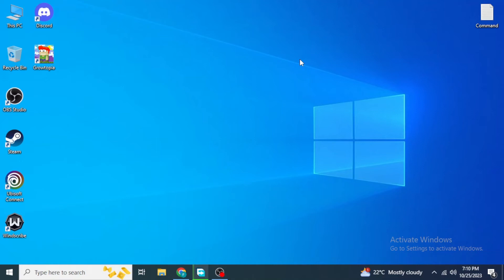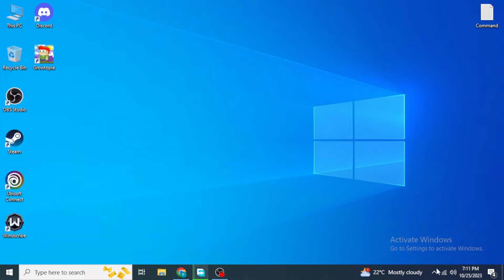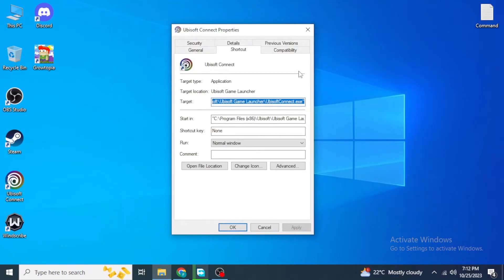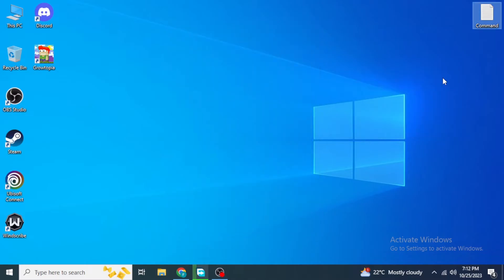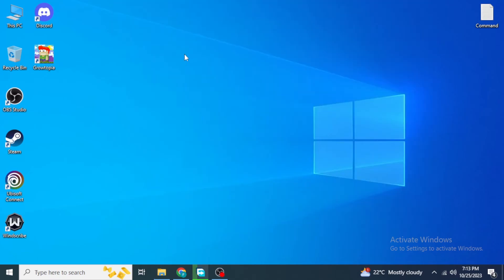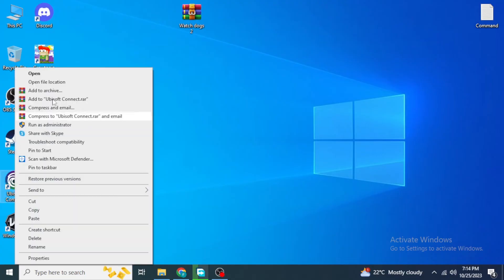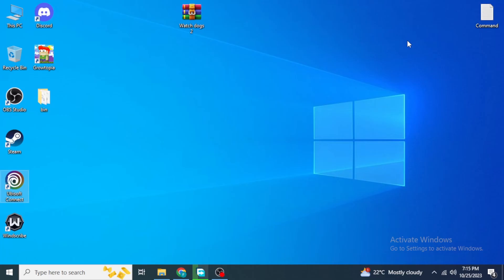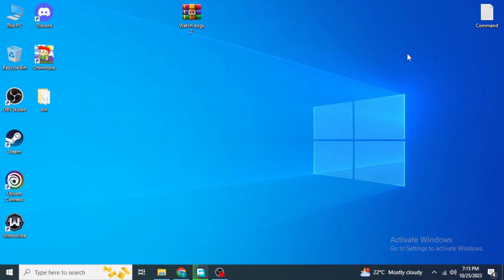How To Fix Unable To Locate Uplay on PC (Solved 2025)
In this video I will show you how you can fix unable to locate uplay on PC.